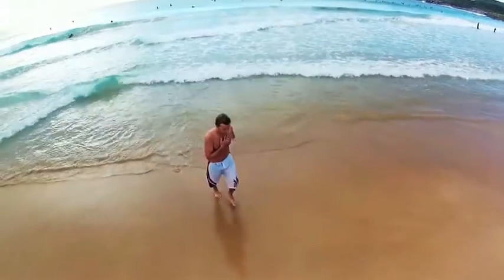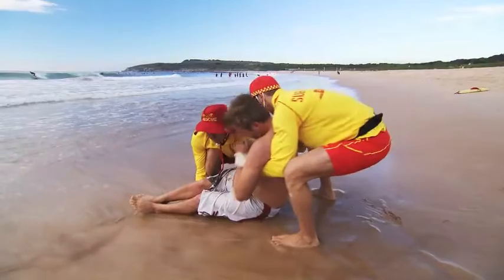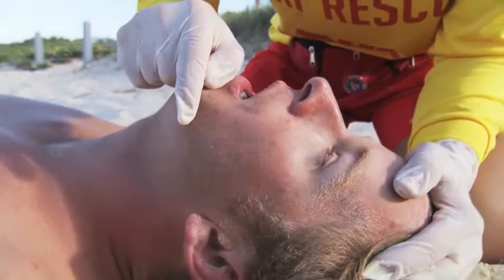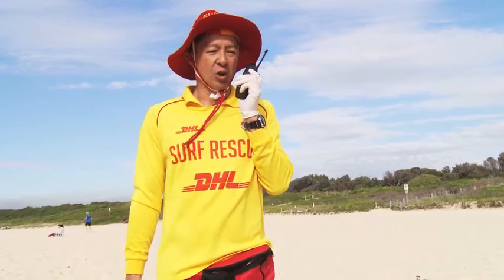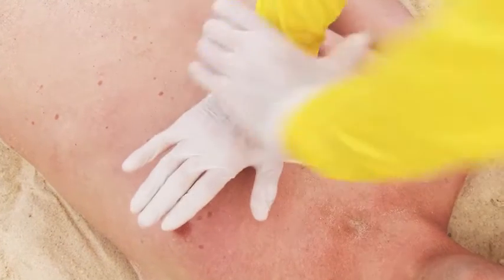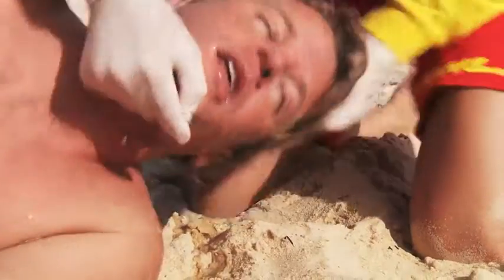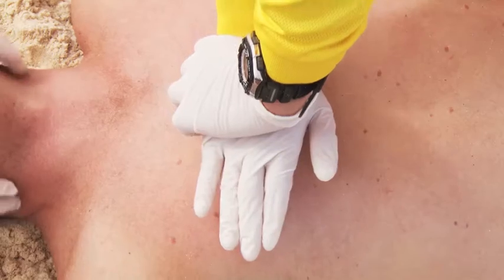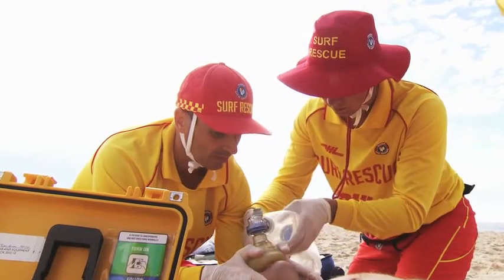Resuscitation 2 Person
From Surf Life Saving Australia's Bronze Medallion training October 2014.  Youtube is not a substitute for the latest training and regular practice at your surf life saving club, or a first aid training organisation.